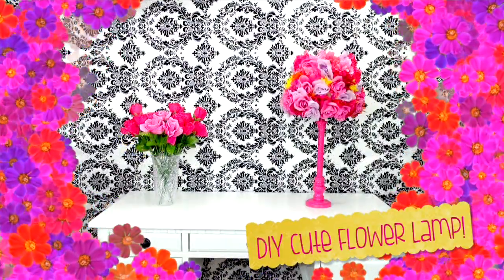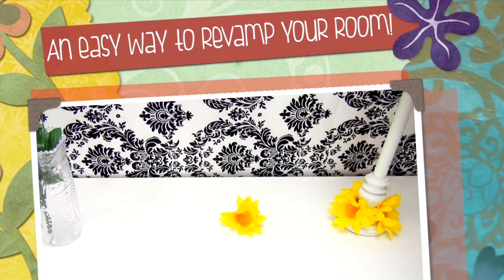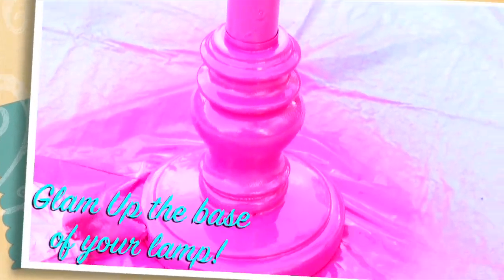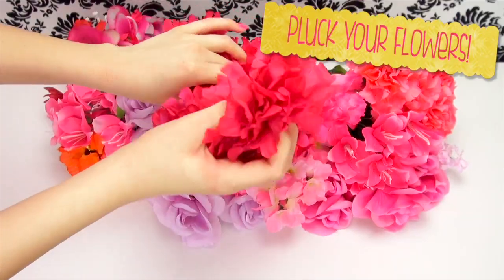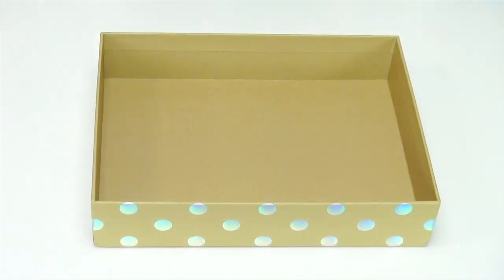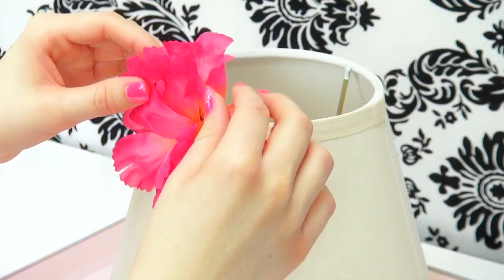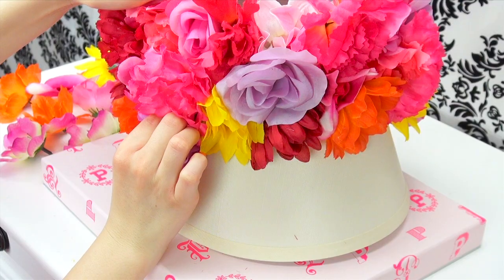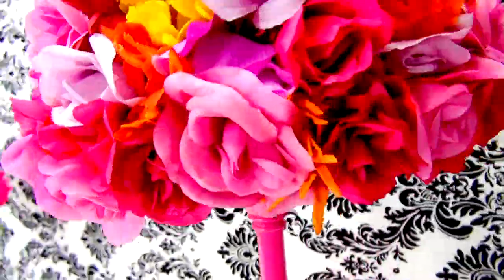❀ Cute DIY Flower Lamp For Spring & Summer! ❀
Hey GCs!! Thumbs up if you are ready for SUMMER! Woo Hoo! I hope you have fun learning how to make this cute DIY Flower Lamp! Make sure you click thumbs up and add this vid to your faves for more fun tutorials like this one! :)

The camera I use is a Sony Handycam HDR-CX560

The editing systems I use are Photoshop CS5, Final Cut Pro X & Motion 5!